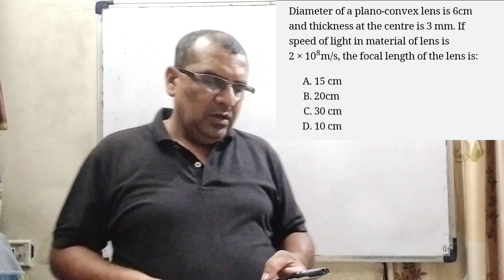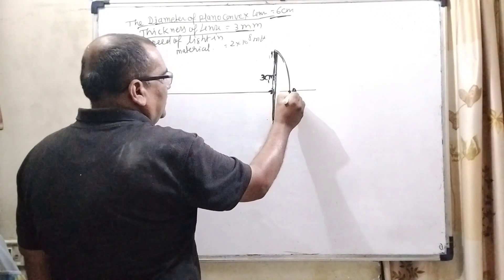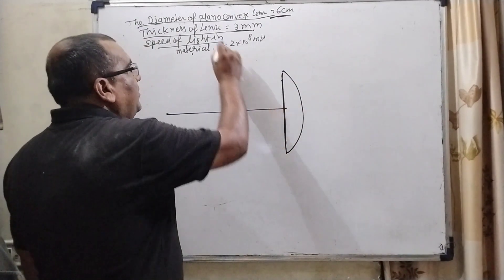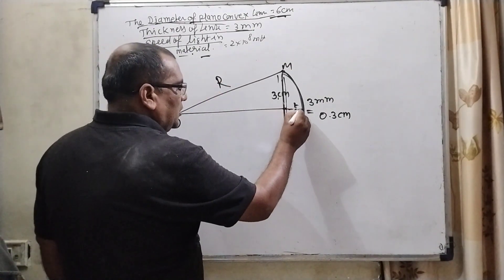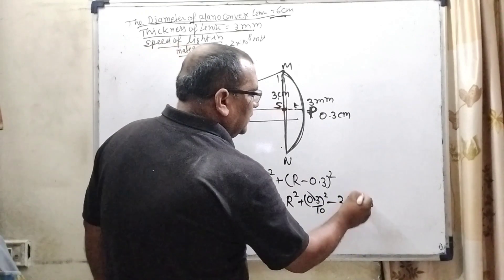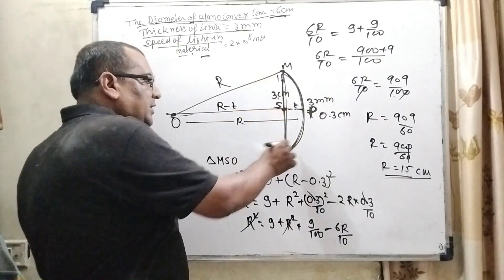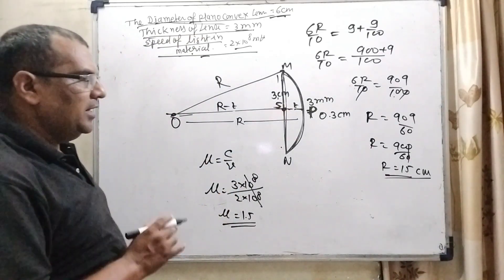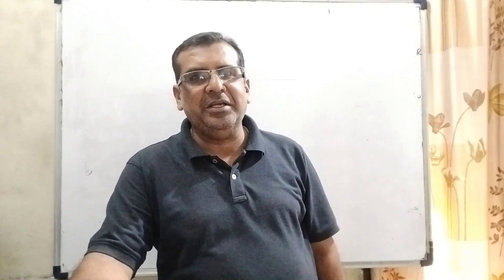Diameter of a plano-convex lens is 6cm and thickness at the centre is 3 mm. If speed of light in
Diameter of a plano-convex lens is 6cm and thickness at the centre is 3 mm. If speed of light in material of lens is 2×108m/s, the focal length of the lens is